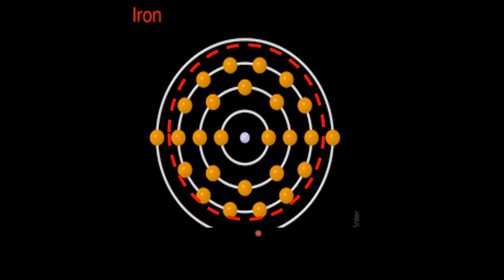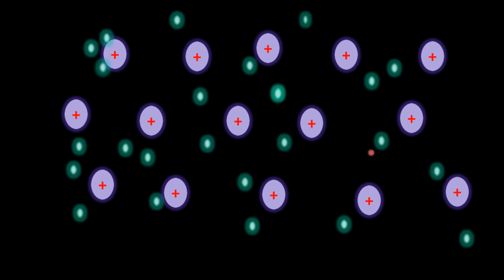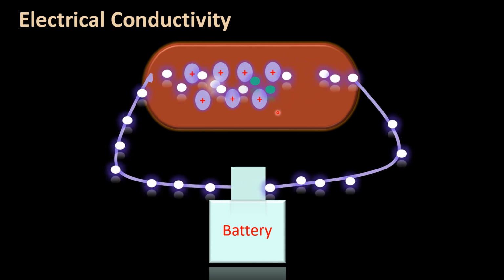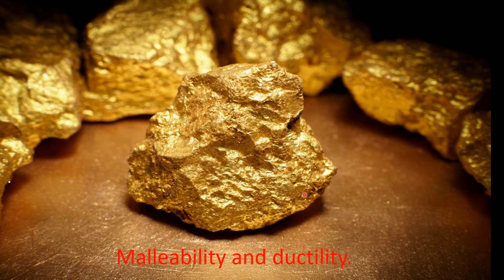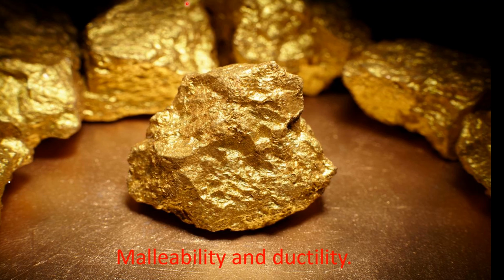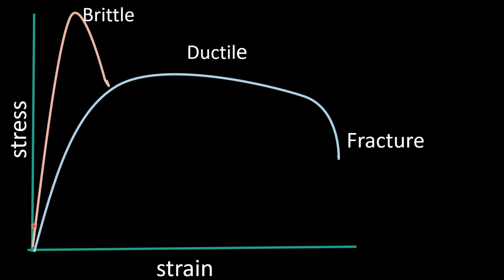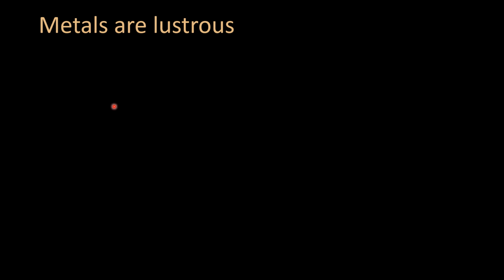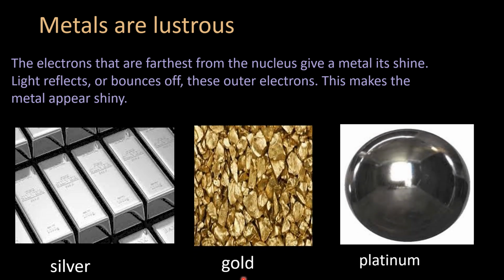Metallic Bonding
A Metallic Bonding is a type of chemical bonding that occurs between atoms within metals and alloys. It is characterized by the delocalization of electrons within a sea of positively charged metal ions. Here's a detailed description:

1. **Electron Sea Model**: In metallic bonding, metal atoms donate their valence electrons to form a "sea" of delocalized electrons. These electrons are not bound to any particular atom but are free to move throughout the entire metal structure.

2. **Positive Metal Ions**: The metal atoms themselves become positively charged ions when they lose their valence electrons. These ions are closely packed together in a regular, crystalline structure.

3. **Bonding Mechanism**: The attraction between the positively charged metal ions and the negatively charged electron sea creates a strong electrostatic force, known as metallic bonding. This bonding is responsible for many of the characteristic properties of metals, such as high electrical and thermal conductivity, ductility, and malleability.

4. **Nature of Bonding**: Unlike ionic or covalent bonds, metallic bonds do not involve the sharing or transfer of electrons in a fixed pair. Instead, electrons move freely throughout the metal lattice, allowing metals to conduct electricity and heat exceptionally well.

5. **Properties**: The presence of delocalized electrons accounts for the shiny appearance of metals (due to reflection of light by the electron sea), their ability to be hammered into thin sheets (malleability), and drawn into wires (ductility). These properties arise because the movement of electrons allows metals to adjust to external forces without breaking the metallic bond.

6. **Alloys**: Metallic bonding is also responsible for the formation of alloys, where different metals or non-metallic elements are combined. Alloys can exhibit unique properties tailored to specific applications, such as increased strength or resistance to corrosion.

In summary, metallic bonding is a fundamental concept in materials science and chemistry, explaining the cohesive forces that hold metals together and giving rise to their distinctive physical and chemical properties.
Metallic bond
Electron sea model
Delocalized electrons
Metallic lattice
Conductivity
Ductility
Malleability
Electrical conductivity
Thermal conductivity
Metallic properties
metallic bonding chemistry,
metallic bonding animation,
metallic bonding grade 10,
metallic bonding grade 9,
metallic bonding tyler dewitt,
metallic bonding in amharic,
metallic bonding and metallic properties,
metallic bonding organic chemistry tutor,
metallic bonding a level chemistry,
metallic bonding ib chemistry,
metallic bonding and alloys,
metallic bonding and band theory,
metallic bonding a level,
metallic bonding and its properties 1,
metallic bonding and weak chemical forces bsc 1st year,
bonding in solids covalent and metallic bonding engineering physics,
brief introduction to metallic bonding